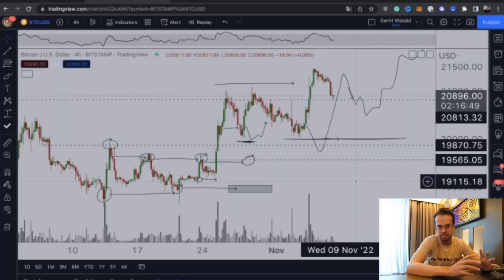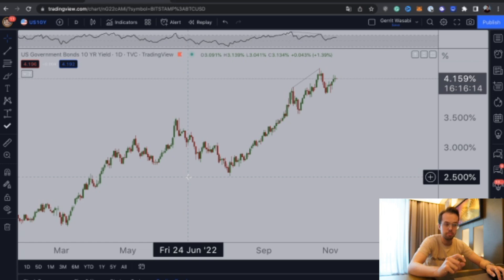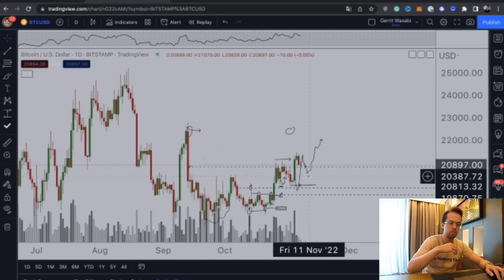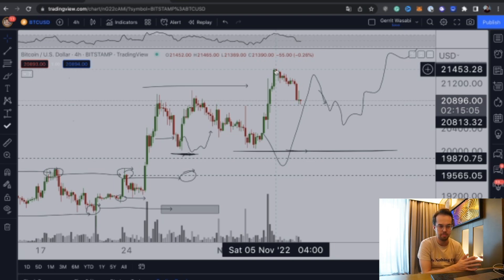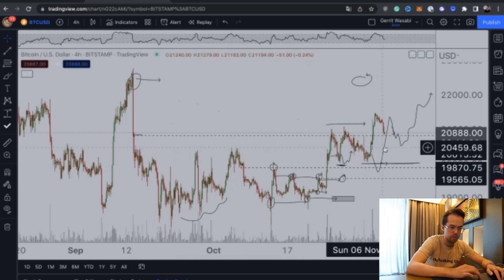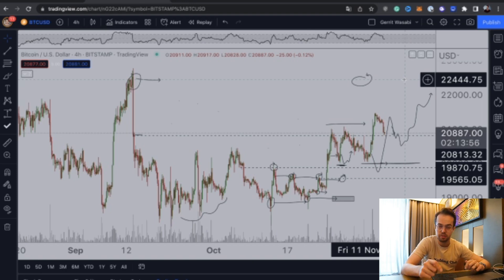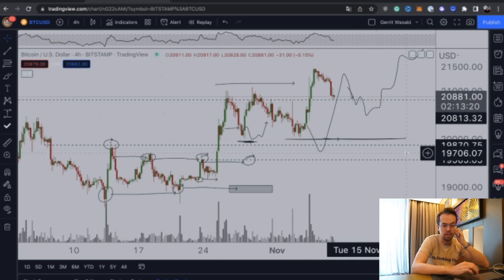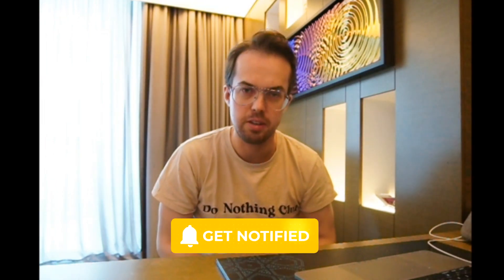BITCOIN Live Update, WATCH These Levels For Entries!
Important levels to watch for your Bitcoin entries.

Claim 1 FREE MONTH Premium Membership by signing up to ByBit